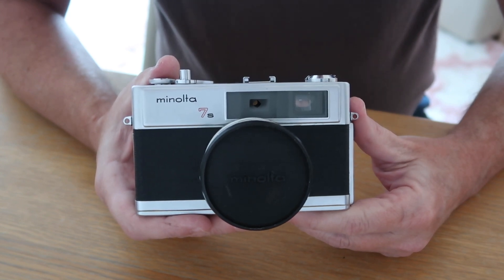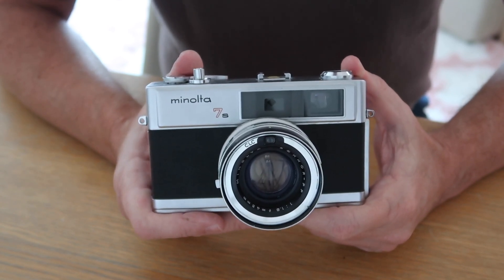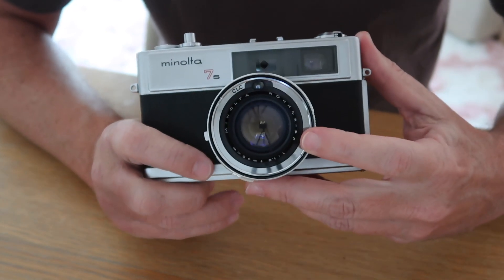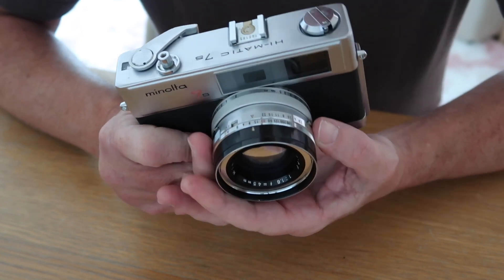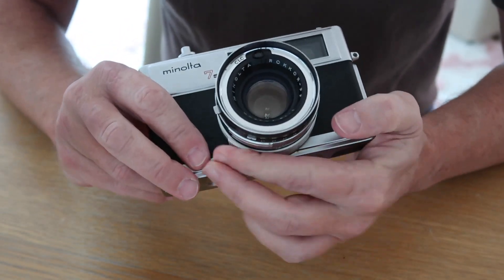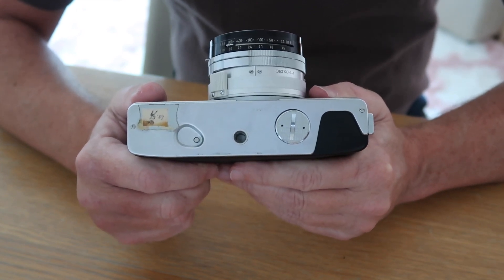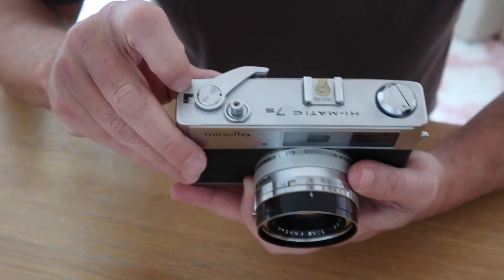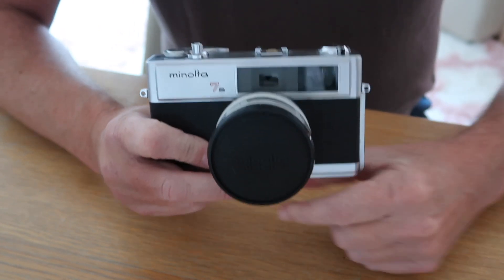Minolta Hi Matic 7S Rangefinder Camera